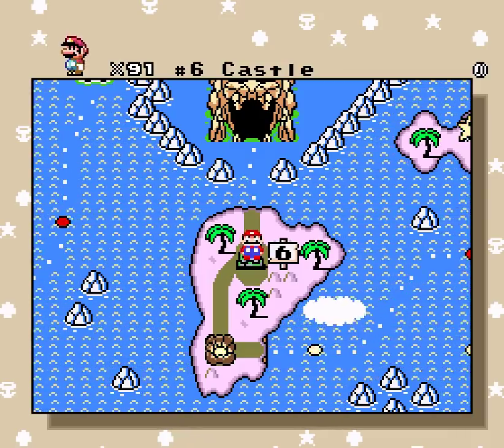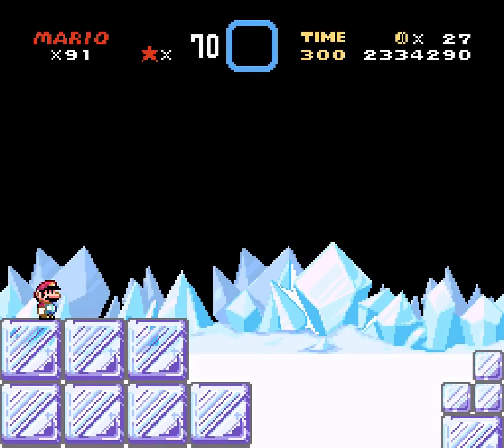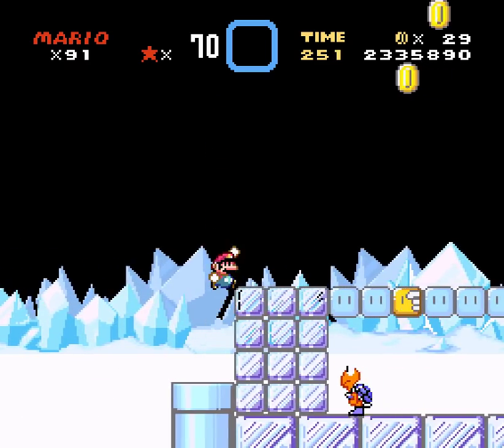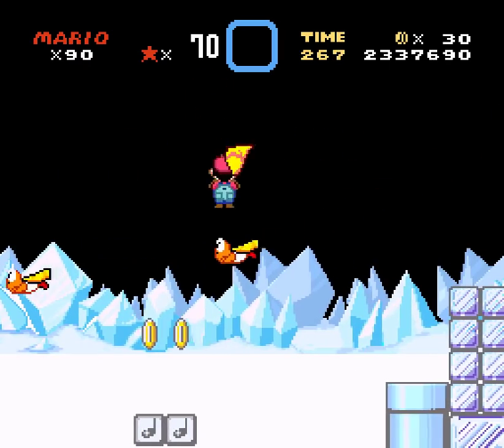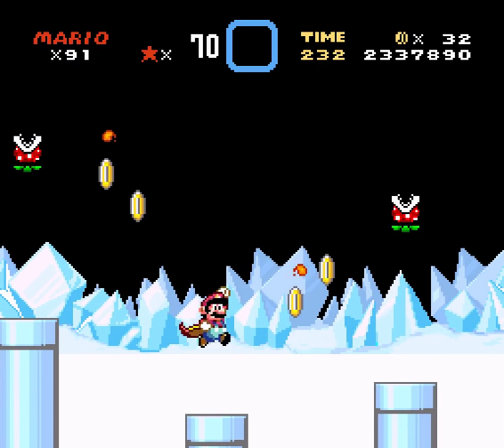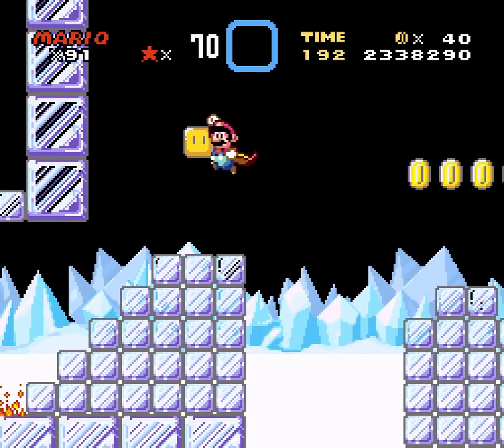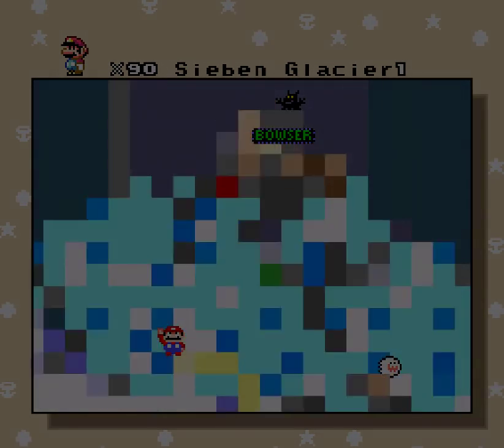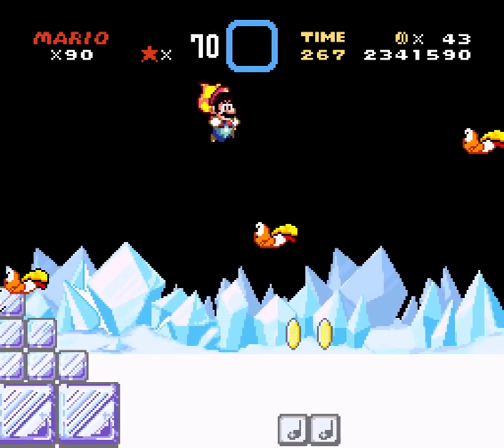Super SIG World 38 - 18 - no more coins :O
0:25 Sieben Glacier1
4:19 Sieben Glacier2
10:44 #7 Fortress2

thinking about it, I'm surprised I don't see more endgame that are in ice world. like I'm not saying it's a good idea necessarily, but making everything slippery is a pretty quick and easy way to make things hard.
again, not saying it's a good idea
just saying I'm surprised I don't see it more often